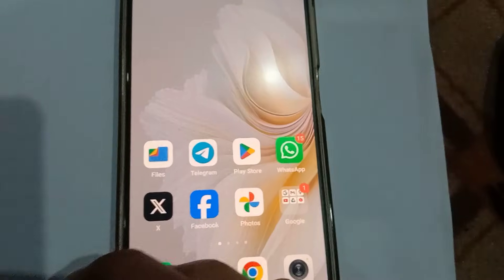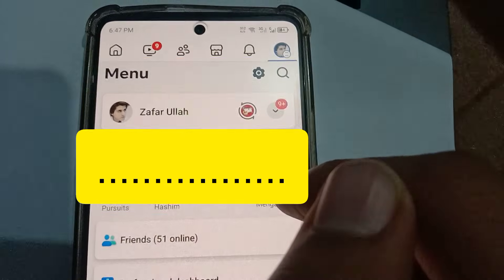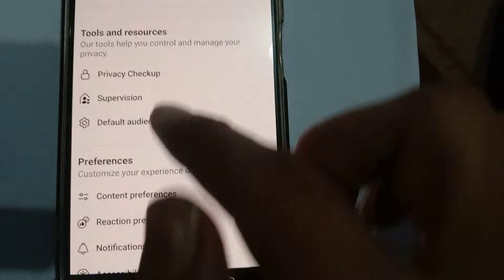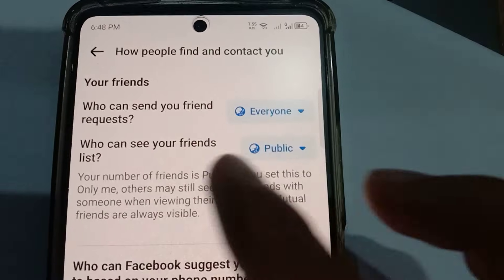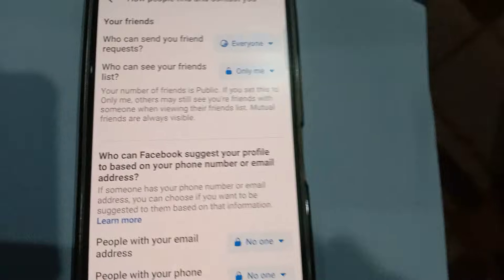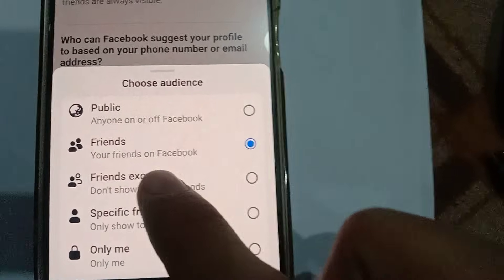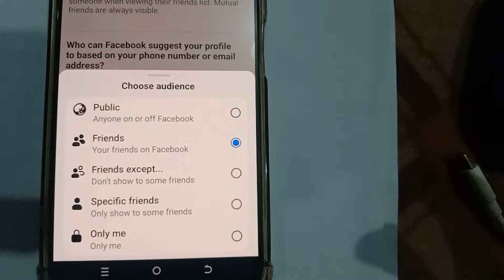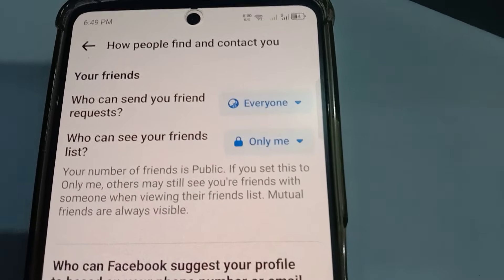How to hide friend list on Facebook in 2024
Hello Friends, in this video I discuss
How to hide Facebook friends
How to hide friend list on Facebook
How to set Facebook friends as only me
Fb friend list only me